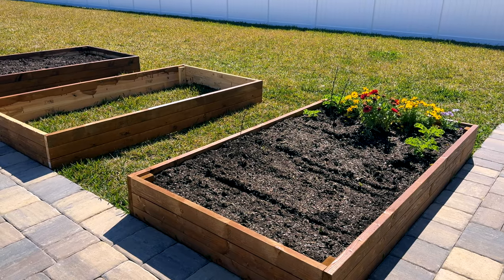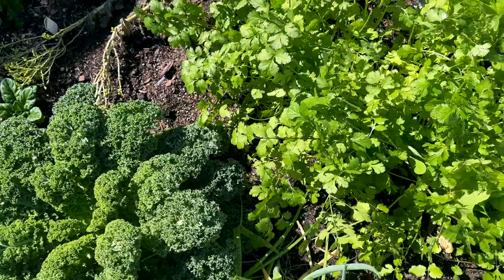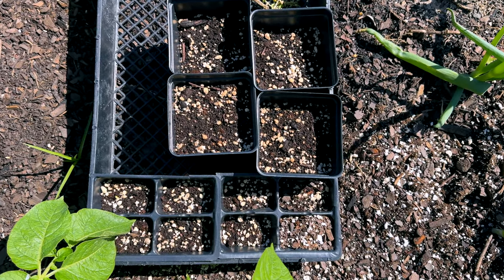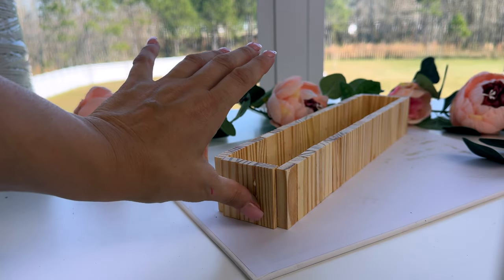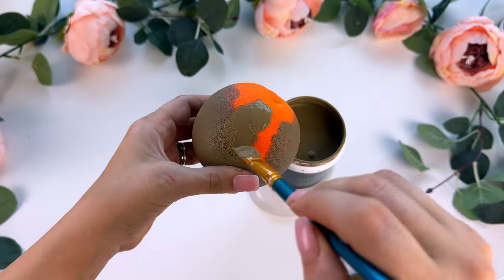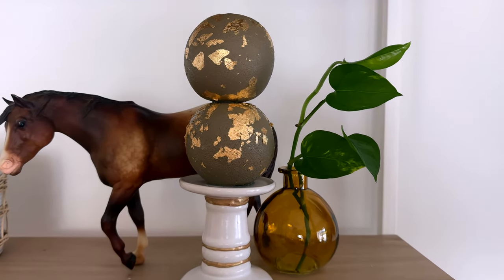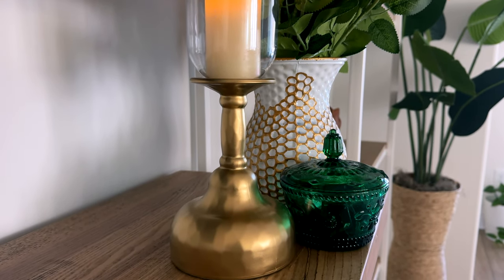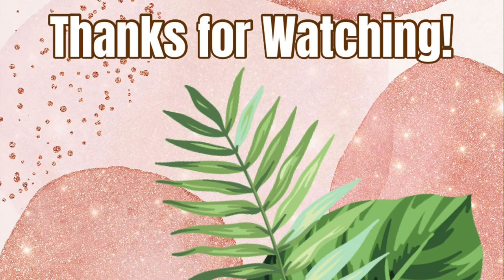DOLLAR TREE DIY HOME DECOR & SPRING GARDEN UPDATES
DIY HOME DECOR AND ROOM DECOR IDEAS TO MAKE ON A BUDGET USING DOLLAR TREE SUPPLIES ALONG WITH SOME SPRING 2024 FLORIDA GARDENING UPDATES. THANKS FOR SPENDING A BIT OF YOUR DAY WITH ME! XOXO ~ Rebecca

WOOD GLUE
TEALIGHT CANDLES
VOTIVE CANDLES
HEAVY DUTY HIGH TEMP GLUE GUN
ANTIQUE WAX / WOOD STAIN
GOLD PUFFY PAINT
TABLE RUNNER